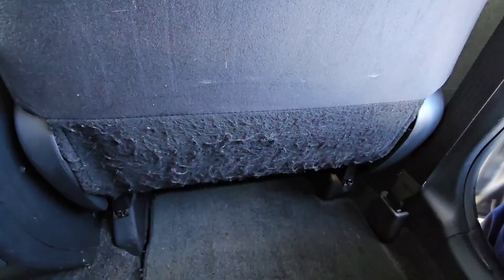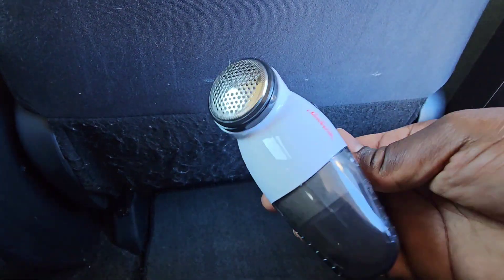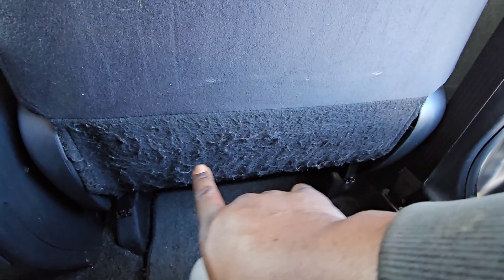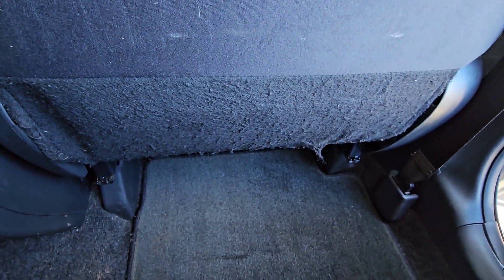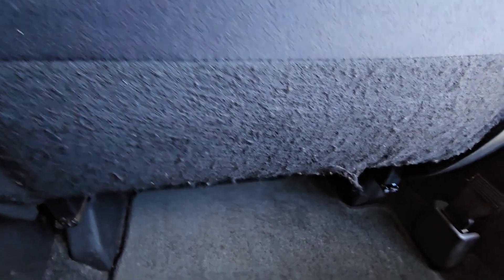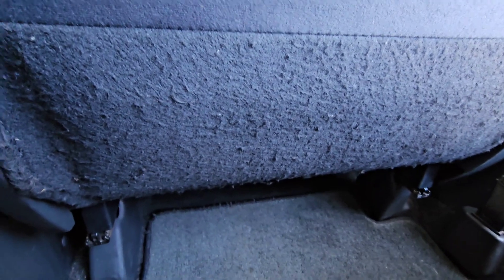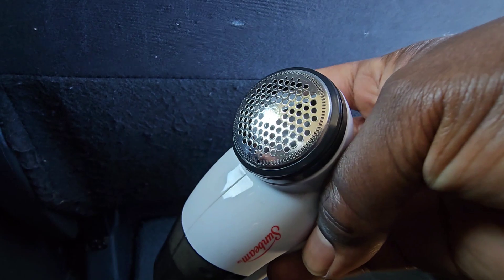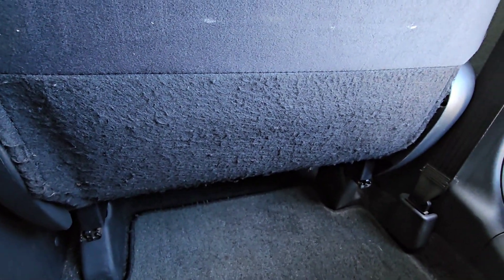Car / Vehicle Cloth Fabric Seat fuzzball Removal Cheap & Easy (J.O.A.T.D.)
If this VIDEO saved you any TIME or MONEY, please consider supporting my efforts with a DONATION ➜

⭐ Official Amazon Store ⭐

❤️ Purchase Through our AMAZON LINKS ❤️
✅ SUPER LINT Fabric Shaver ➜
✅ Sunbeam S-15 Fabric Shaver ➜
✅ Fabric Shaver Fuzz Remover ➜

🔧WELCOME to JACK of all TRADES Dre YouTube channel🔧
The videos on this channel are custom tailored for Everyday Life. We all know that things break throughout normal usage and most likely repair fees are astronomical. I take my time to create these videos for those specific situations.

⭐ SUPPORT!! JACK of all TRADES Dre YouTube Channel!! ⭐
❤️ All Positive Comments are WELCOME!! ❤️

✅ Place E-mail in the optional notes area (For Password)

⭐ Members-Only: Great PERKS! ⭐
👉🏽 Badges
👉🏽 Emojis: 😃,🤣,🤩
👉🏽 1st In-Line for replies to their Question?
👉🏽 Discounted Merchandise
👉🏽 Member shout-outs

⭐You can also CONNECT with our channel HERE TOO!!⭐

💡If you have an idea or suggestion for a video

⭐ VIDEO Description ⭐
This video is to show you how to remove fuzz balls from your fabric seat in your vehicle.

If you choose to try one of the suggestions made in this video, you do so at your own risk. No information contained in this video shall create any express or implied warranty or guarantee of any kind. Any injury, damage or loss that may result from the improper use of tools, equipment or information contained in this video is the sole responsibility of the viewer and not JACK of all TRADES Dre. Please ensure that you take all proper recommended safety measures before attempting any project. JACK of all TRADES Dre assumes no liability for property damage or injury incurred as a result of any of the information contained in this video.